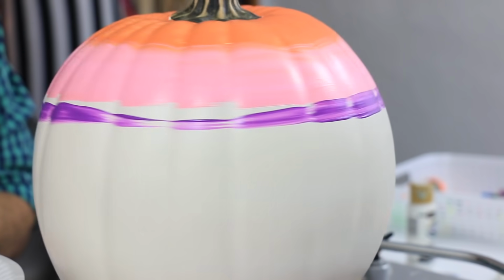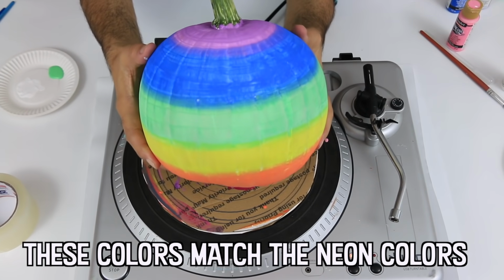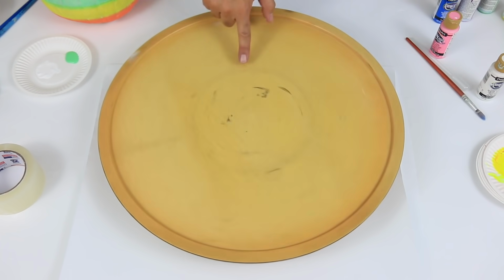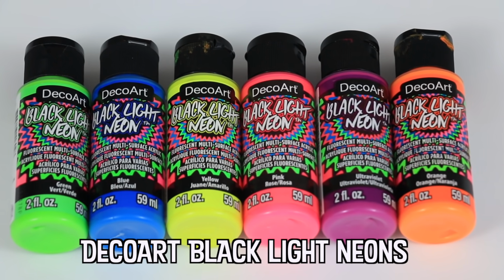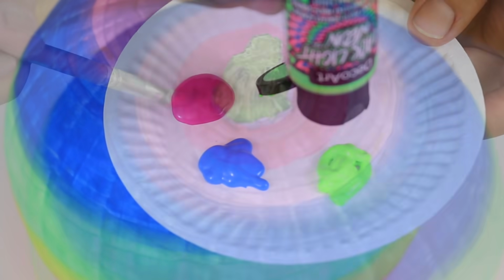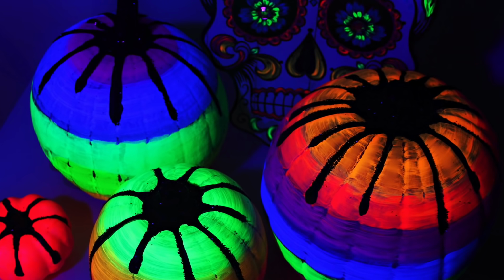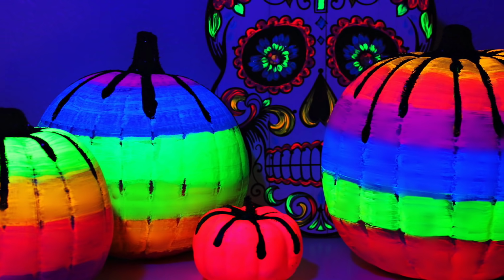Black Light Neon Pumpkins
Use a lazy Susan or an old record player to make GLOW IN THE DARK PUMPKINS for Halloween!